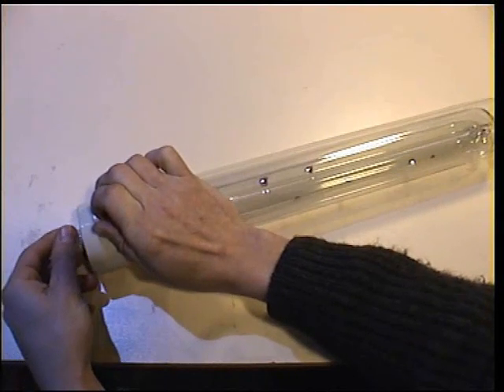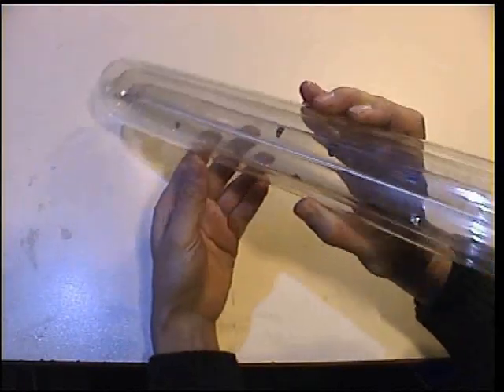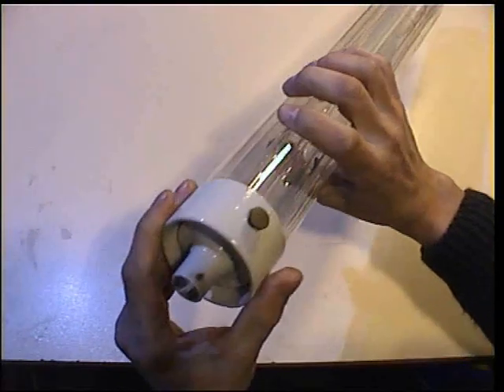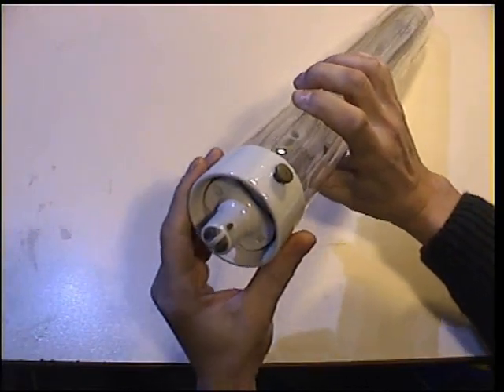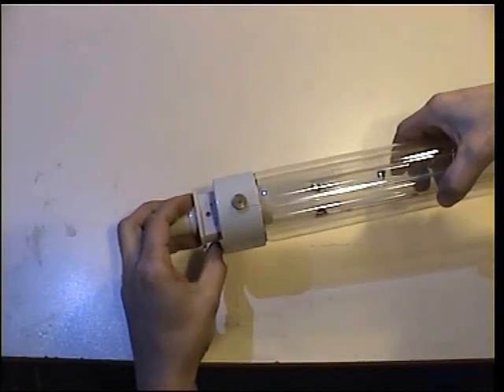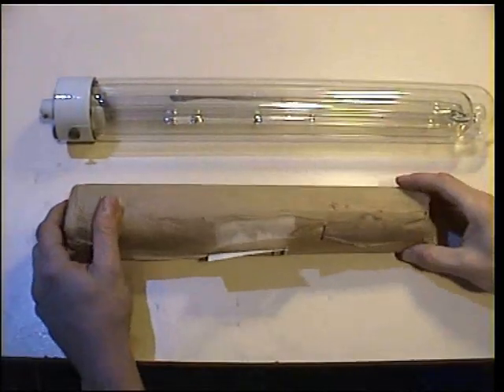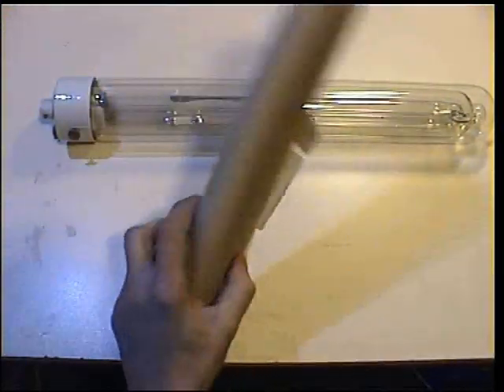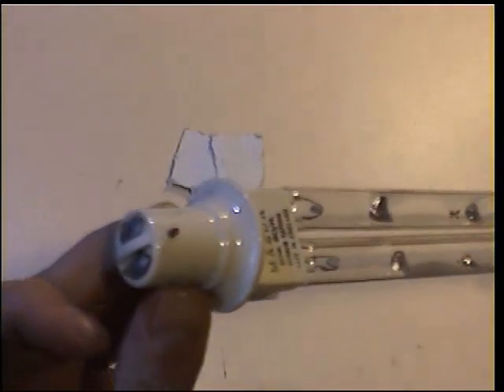SO/H (obsolete) sodium vapour lamp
Construction of the now obsolete SO/H sodium lamp. This lamp was available from the 1950s and was phased out during the 1960's by the SOI/H and then the more efficient SOX/H Lamps